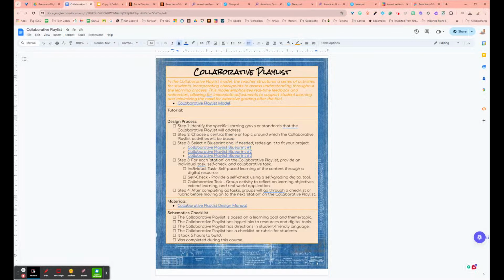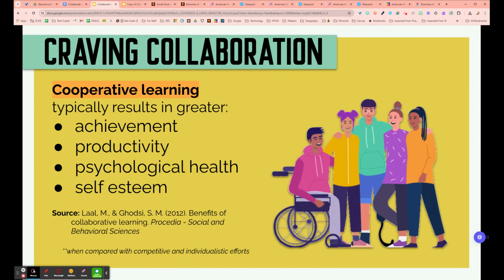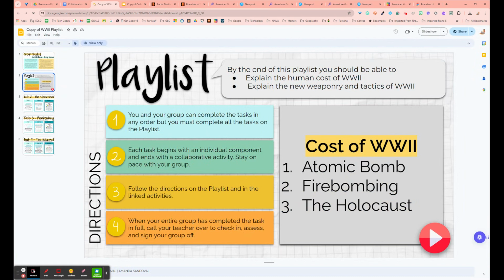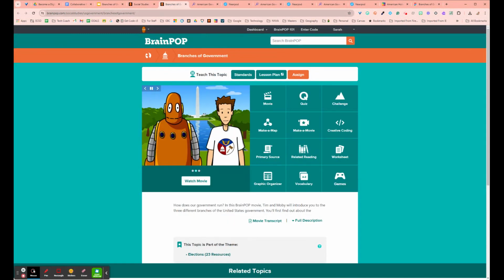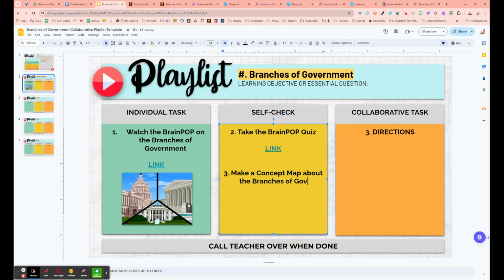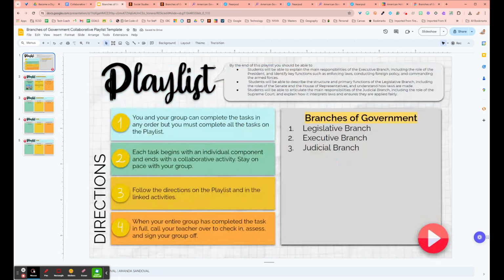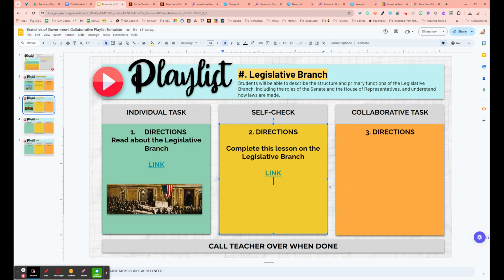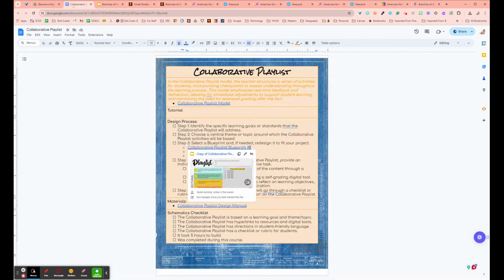Collaborative Playlist Tutorial